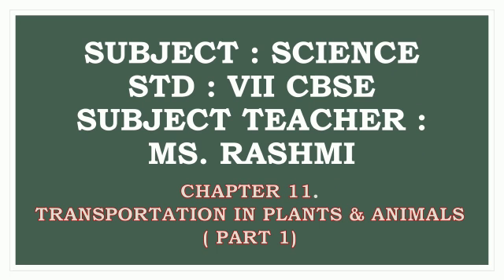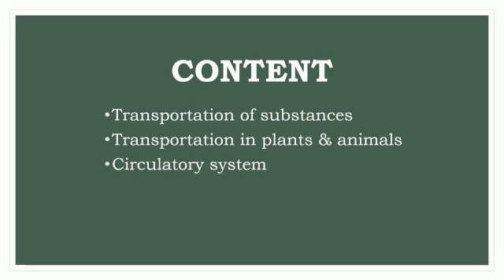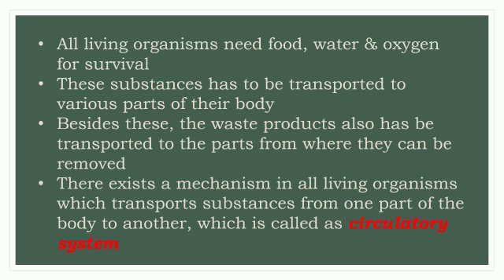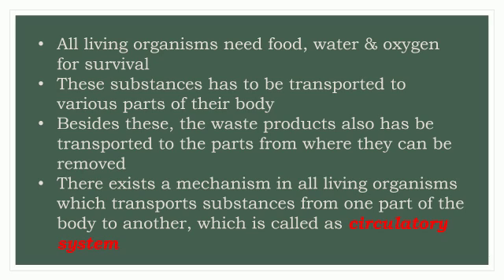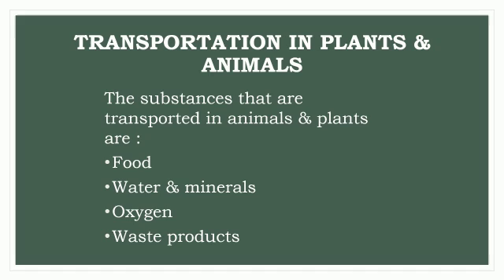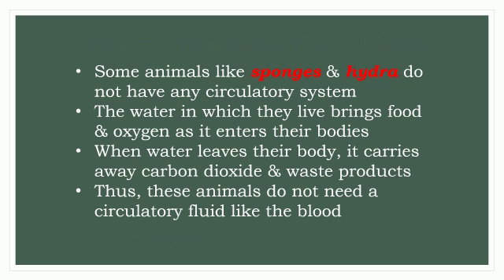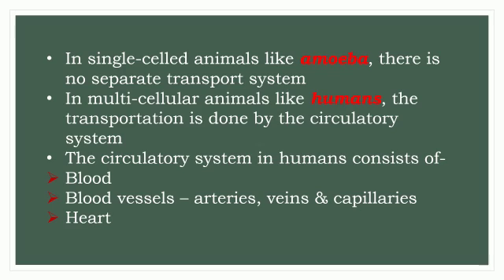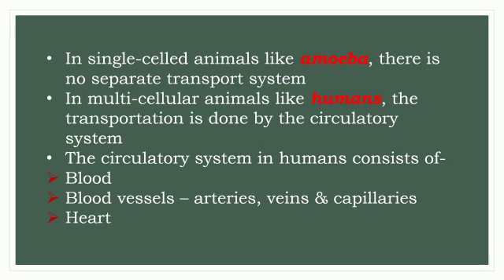SVM CBSE || STD VII || SCIENCE || CHAPTER 11 || TRANSPORTATION IN ANIMALS AND PLANTS|| PART 1